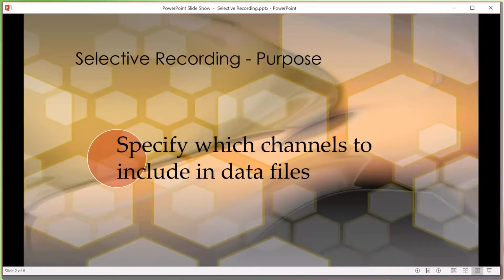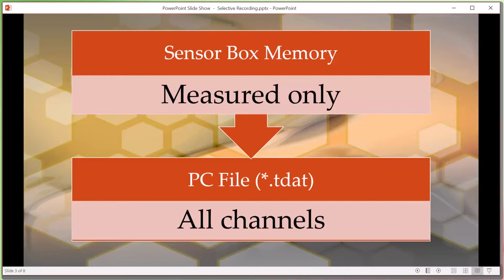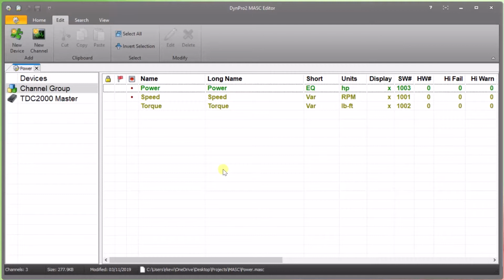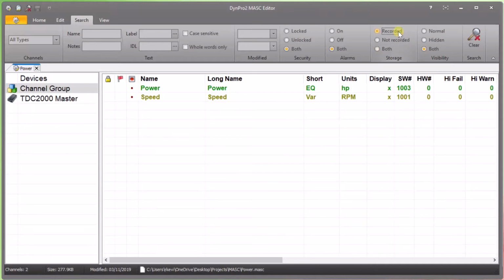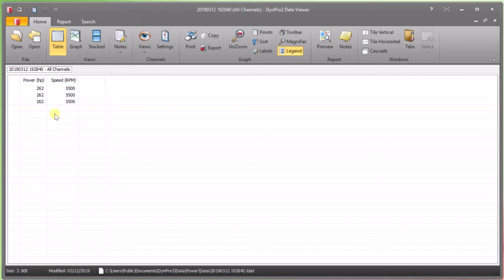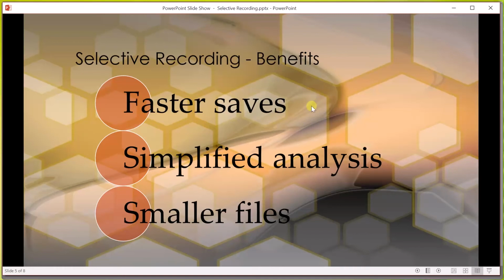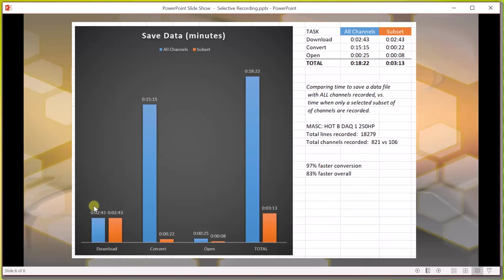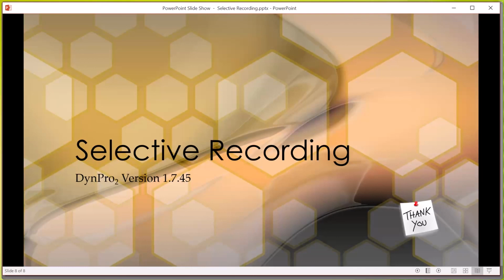Selective Recording DynPro2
This video demonstrates the selective recording feature within DynPro2 (version 1.7.45). To learn more about DynPro2 visit the Taylor Dynamometer or give us a call .